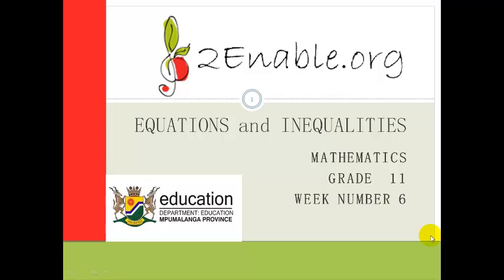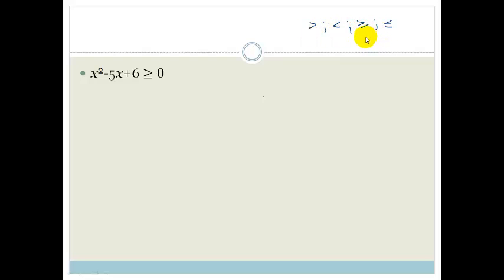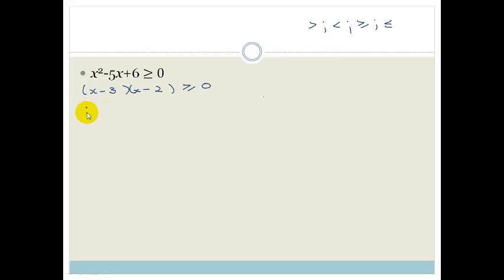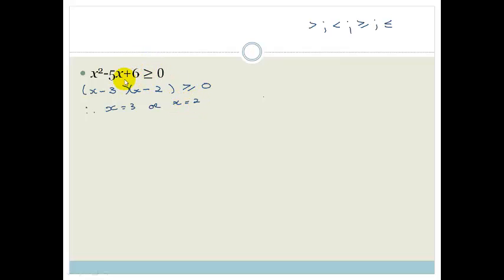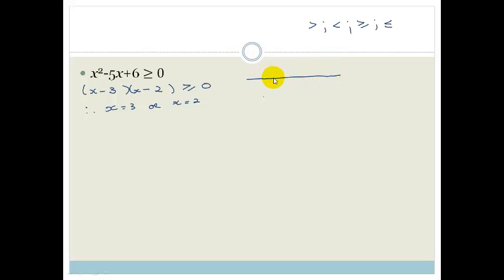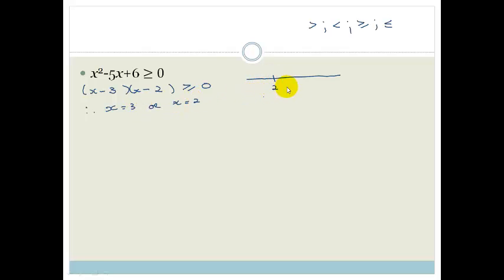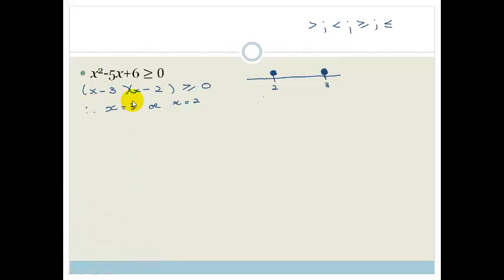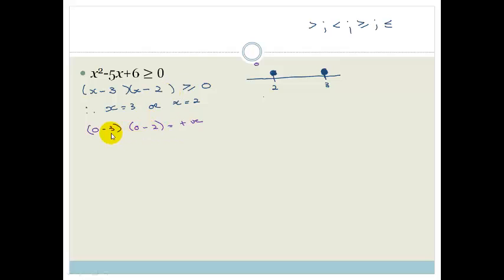Week 6 Lesson 1 Quadratic Inequalities